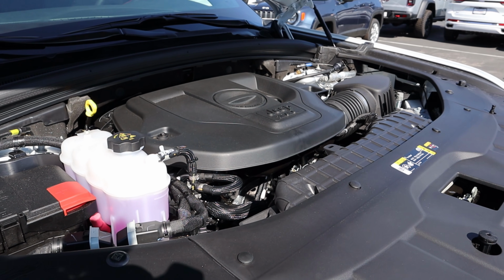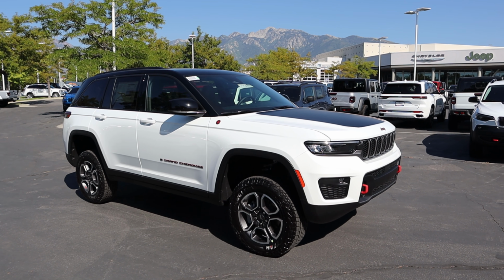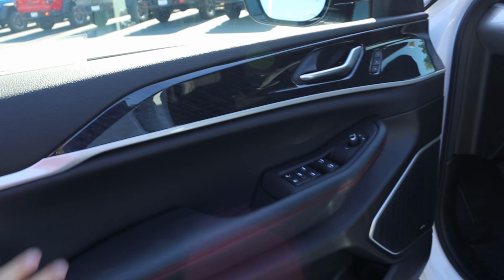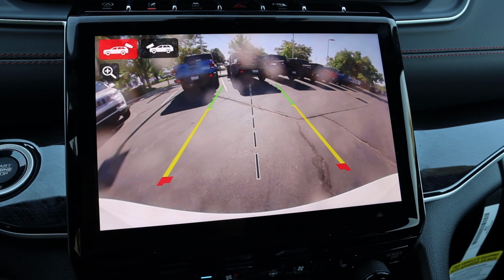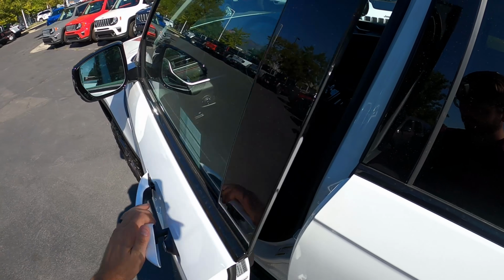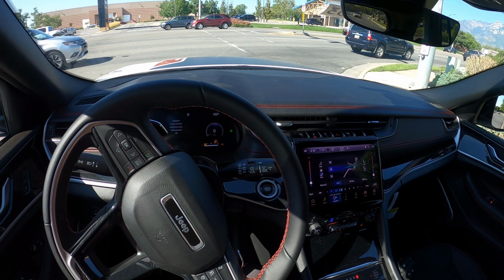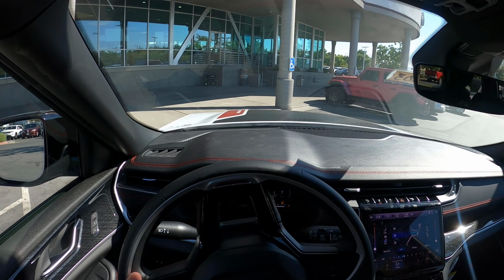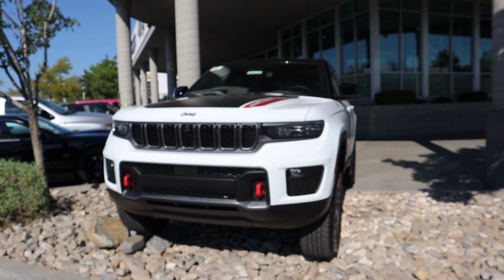2022 Jeep Grand Cherokee Trailhawk: Is The New Trailhawk Worth The Cost?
Today I drive and review a 2022 Jeep Grand Cherokee Trailhawk!